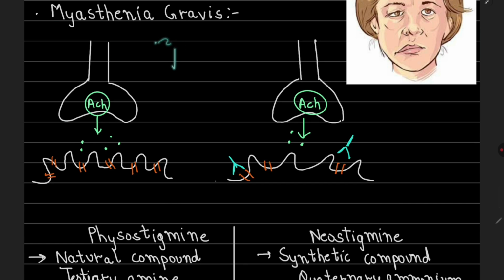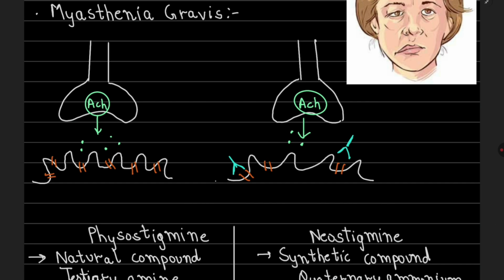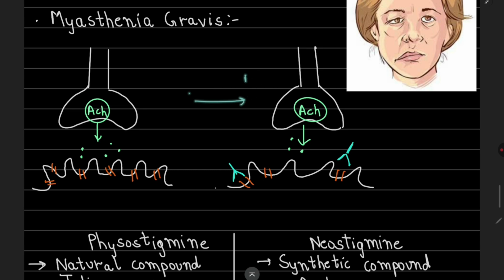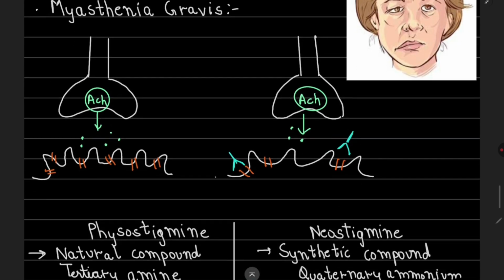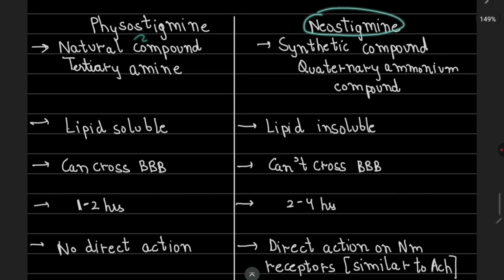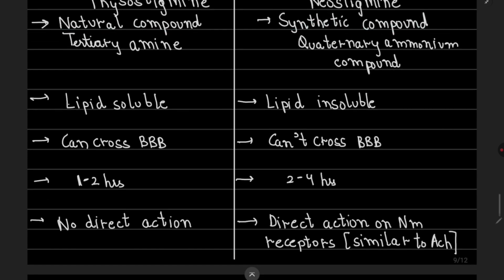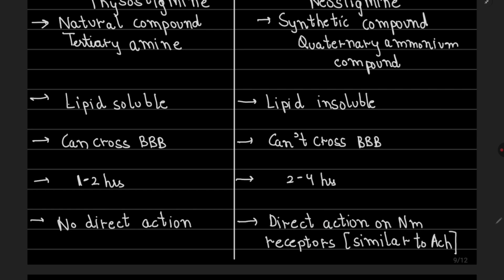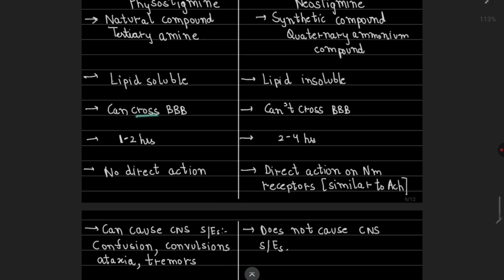Why Neostigmine is preferred in Myasthenia Gravis (Explain why) l Pharmacology 2nd year MBBS .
Hello everyone this is a short video explaining why neostigmine is preferred over physostigmine.